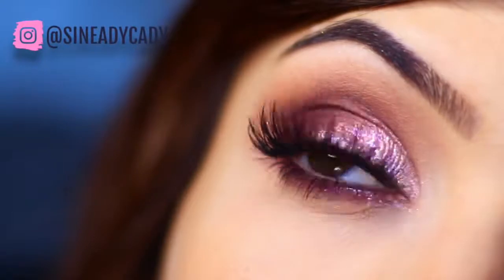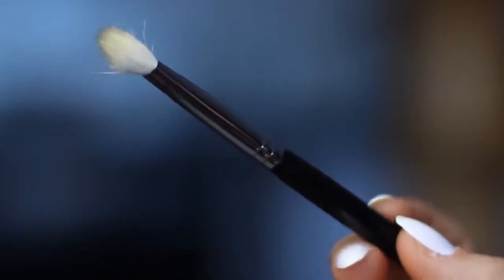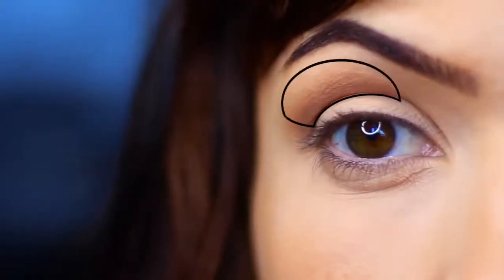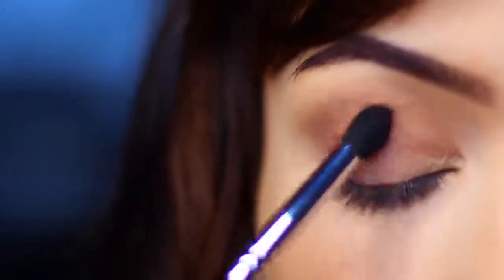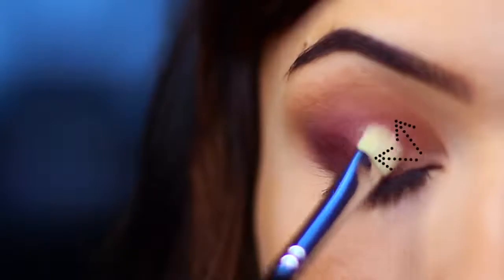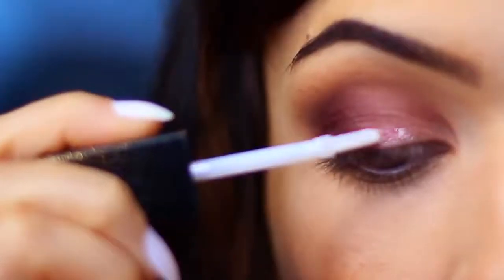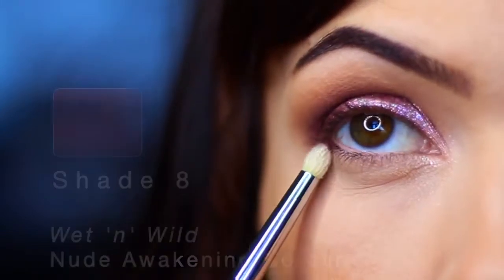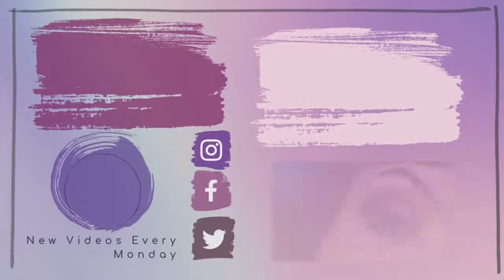Beginners Eye Makeup Tutorial Using WetnWild Palette---How To Apply Eyeshadow(Part-8)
Learn how to create a glittery eye look for beginners in this tutorial!!! Watch | Learn | Love | Enjoy.

My Top 5 Most Used Products

Important: Let's fight this pandemic together with unity and by staying safe at home. Let's follow the precautions given by our WHO in order to fight the virus.
     1. Wear a face mask.
     2. Maintain social distancing.
     3. Sanitize your hands and do not touch your face unnecessarily.
     4. Step out for necessary and emergency purposes only.

So guys, if you really like this video then don’t forget to hit the like button, share this video with your friends, family & the people you love and get to see their smiling face and don’t forget to subscribe our channel Flawless Life for the upcoming videos. The subscription is absolutely free buddy.

NOTE: This video is used with the permission of the original CREATOR. If you have any queries or complaints about the ownership of this video or any videos uploaded in our channel kindly leave us a message at and we’ll rectify it.